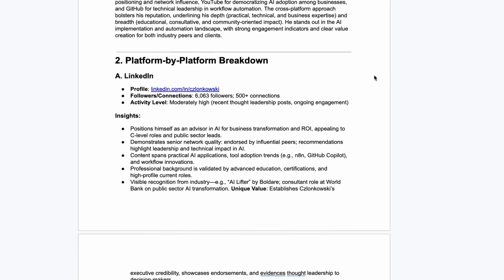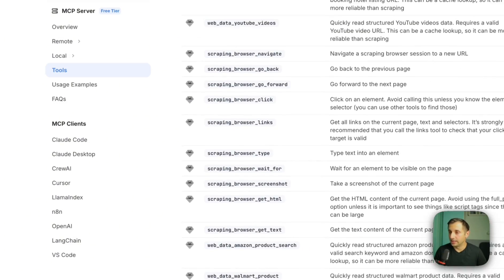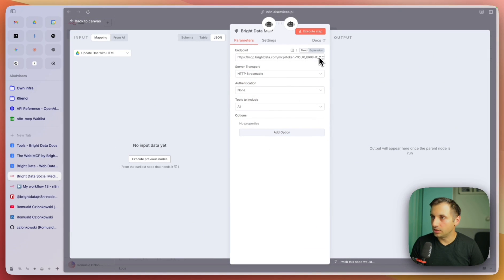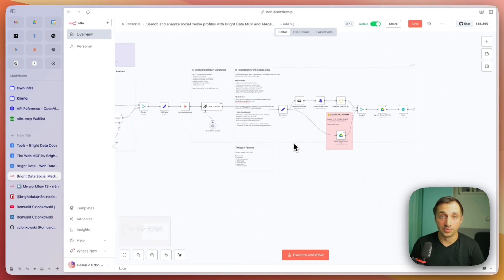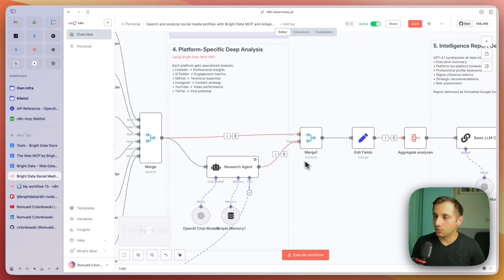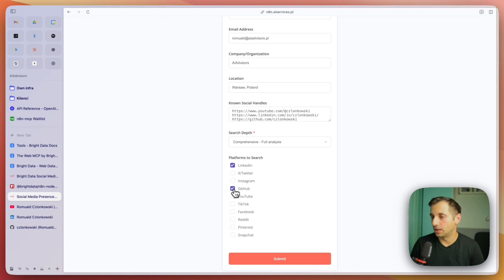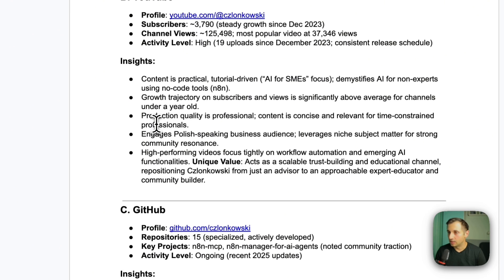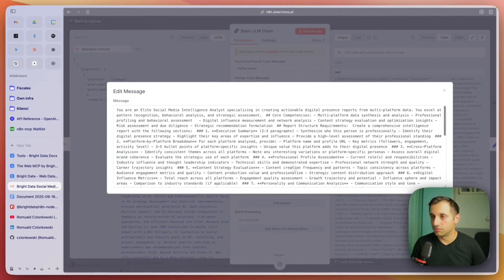Zbuduj Agenta AI, Który Bada Media Społecznościowe Każdej Osoby (Szablon + Kompletny Poradnik)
Dowiedz się, jak zbudować agenta AI, który automatycznie bada ludzi na platformach mediów społecznościowych i generuje profesjonalne raporty wywiadowcze.

Co zbudujesz:
- Automatyzacja badań mediów społecznościowych w n8n
- Odkrywanie profili na LinkedIn, Twitter, GitHub, Instagram, YouTube
- Automatyczna weryfikacja i analiza
- Profesjonalne raporty w Google Docs

Znaczniki czasu:
00:00 Problem ręcznych badań
01:16 Dlaczego Bright Data (sponsorowane)
02:30 Przegląd Bright Data MCP
03:45 Przegląd przepływu pracy
05:12 Konfiguracja ustawień
08:15 Analiza platform
09:42 Demonstracja na żywo
11:45 Wyniki i następne kroki